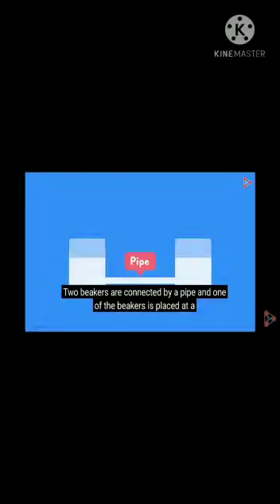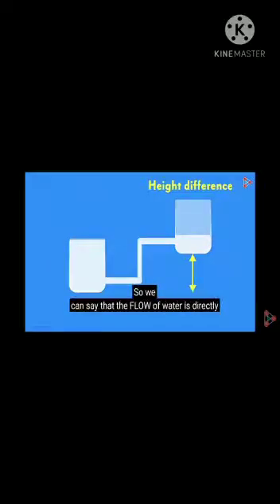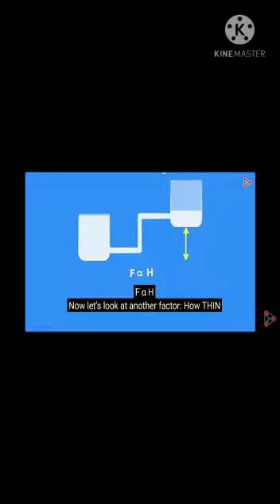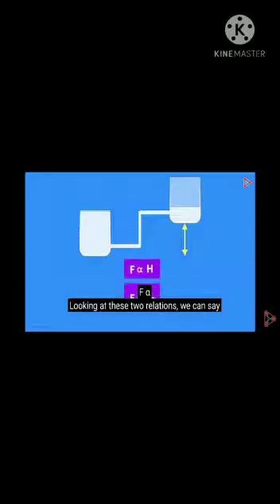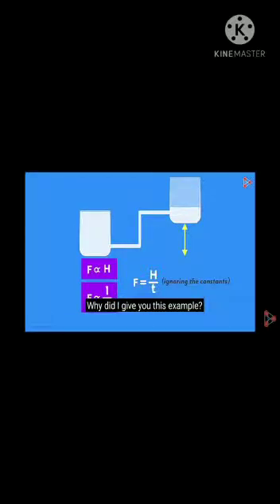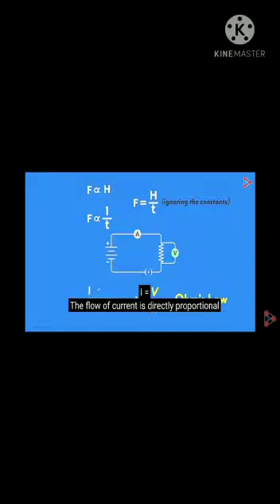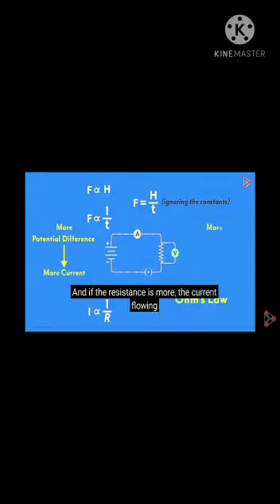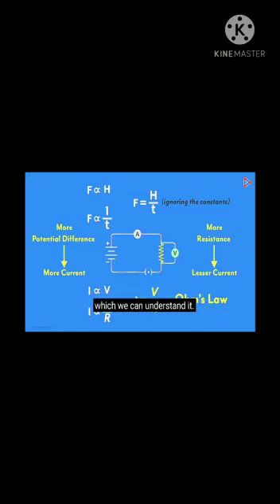Name- Shaloni Class- X A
Topic - physics ( Ohm's Law )